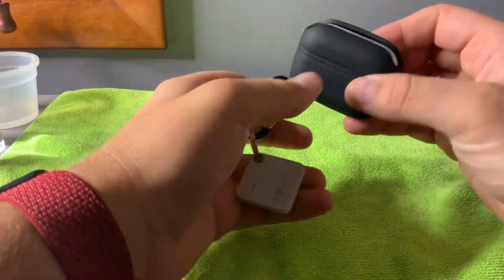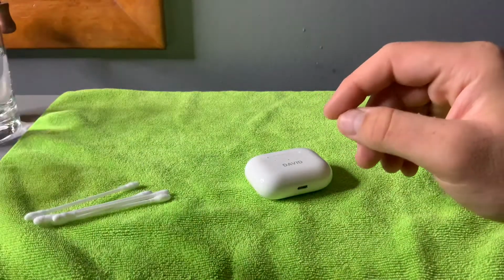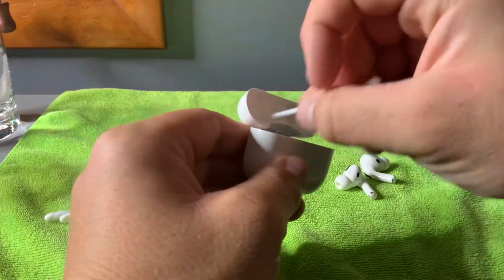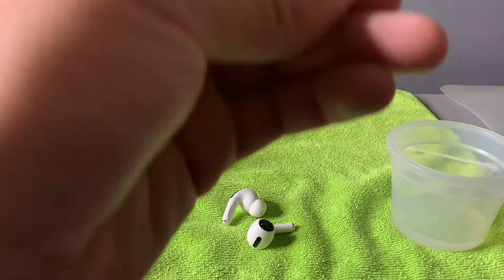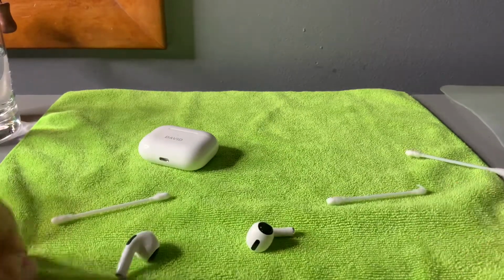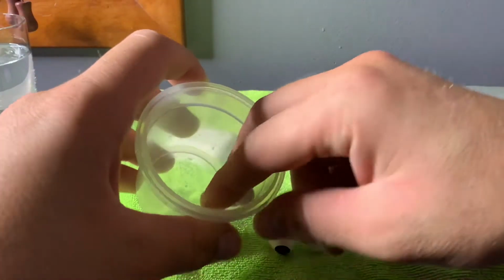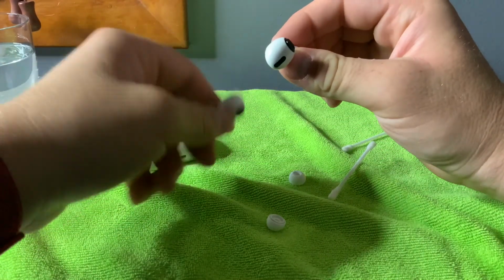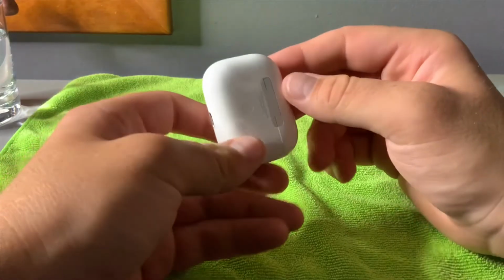How To Clean AirPods Pro!!